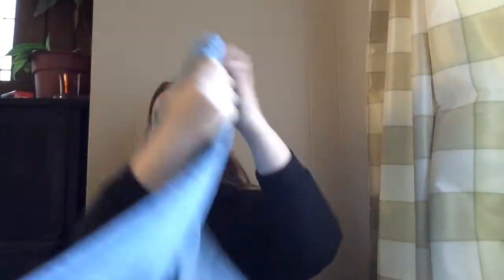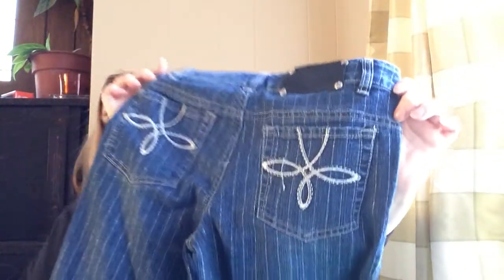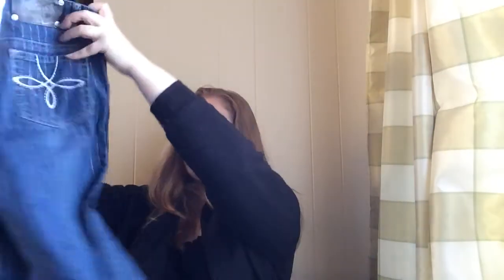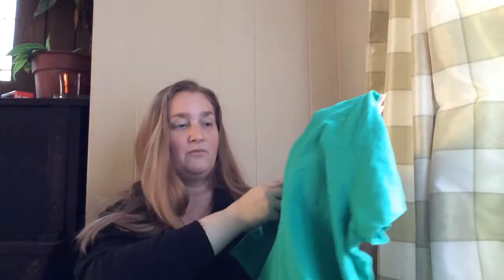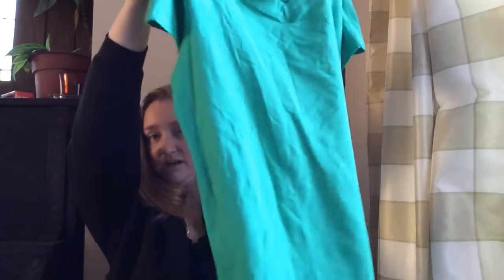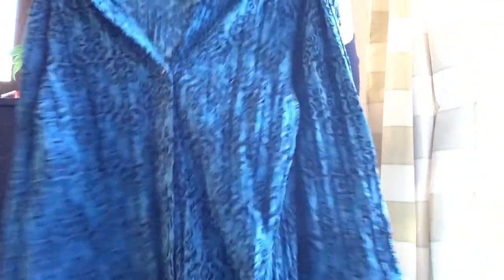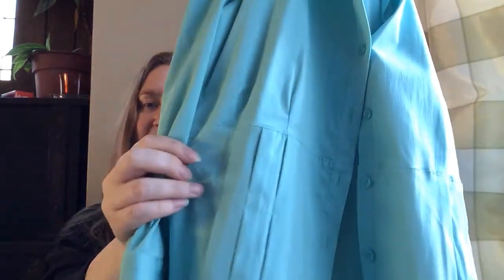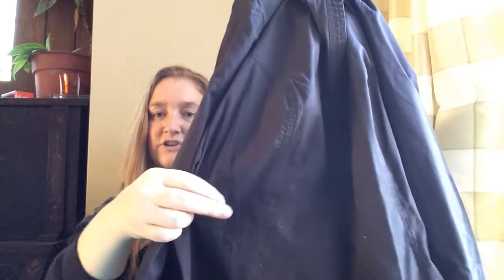Salvation Army Thrift Haul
I filmed this Value Village Haul about a month ago, but just refound the footage so I figured I would share. :)

VLOG POST SCHEDULE:
Monday – Organizing
Tuesday – Tuesday’s Tips / Tags
Wednesday – Autism / Special Needs
Thursday – Hauls
Friday – Fun and silly videos